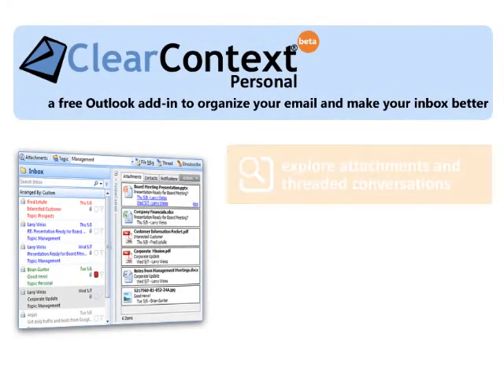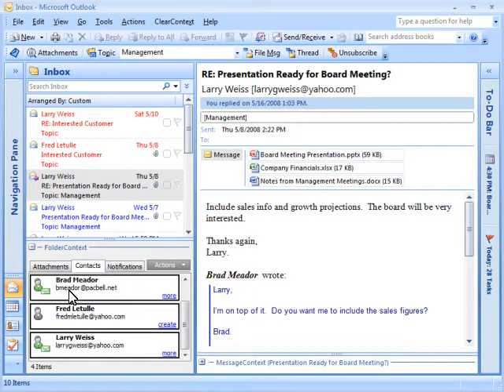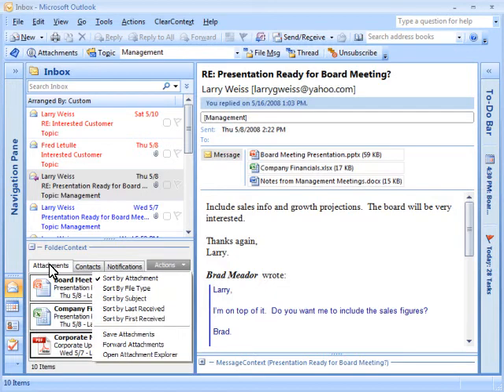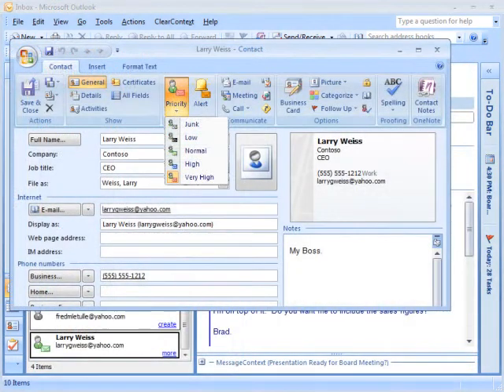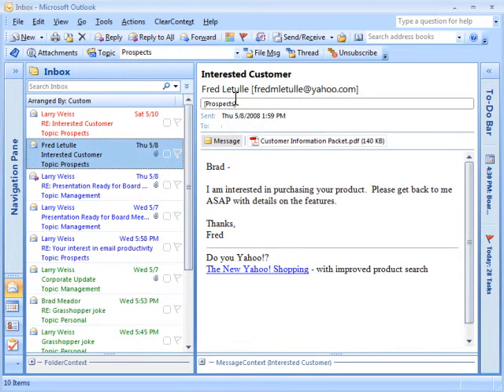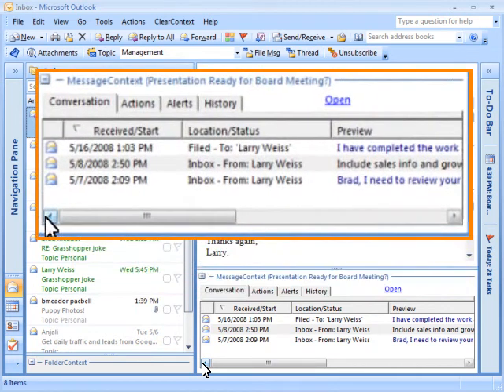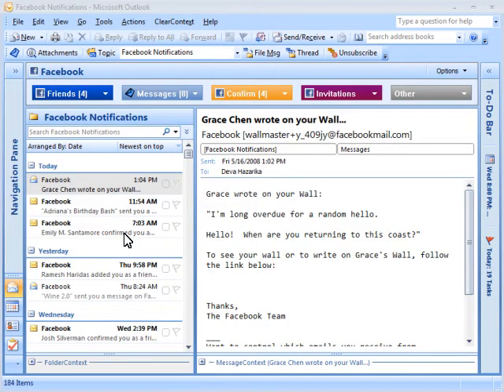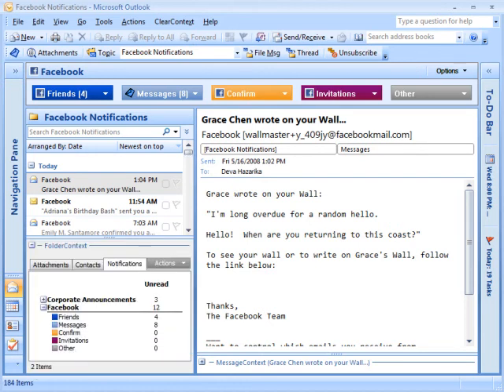ClearContext Personal Demo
A three minute demonstration of ClearContext Personal, a free add-in for Microsoft Outlook to organize your email and make your inbox better.